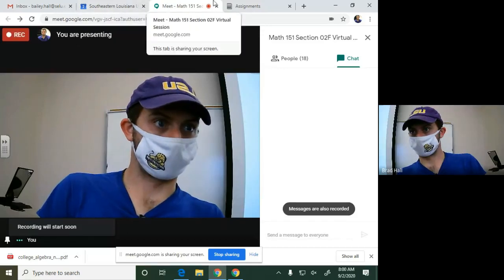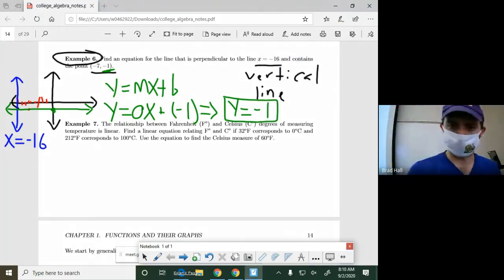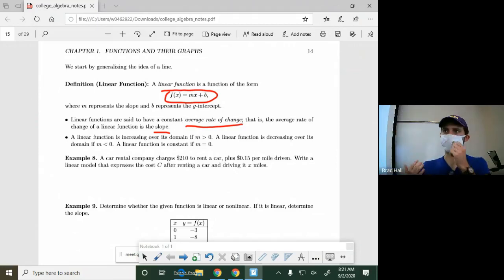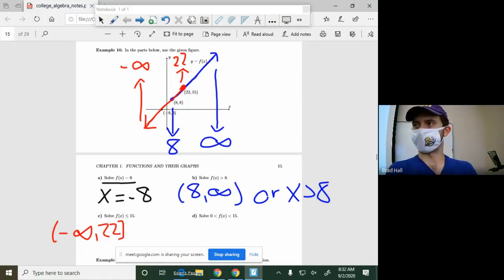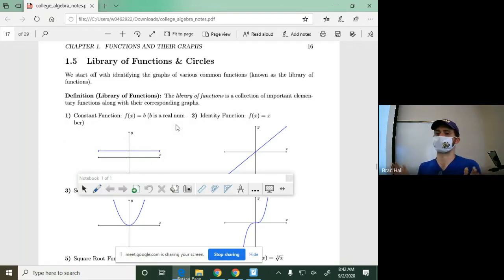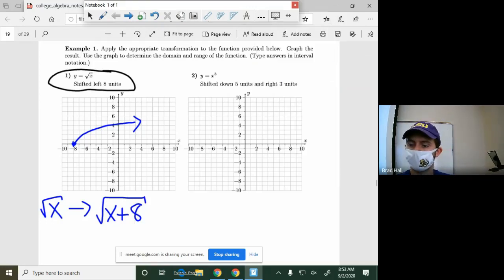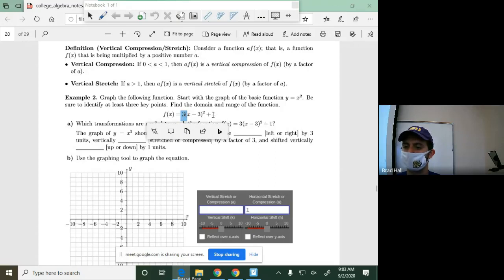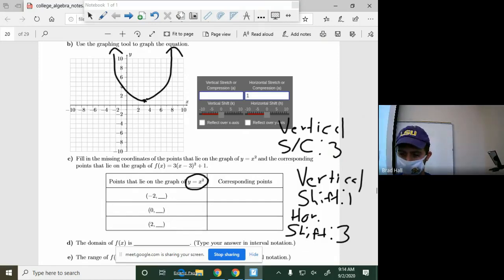Math 151 Section 02F - September 2, 2020